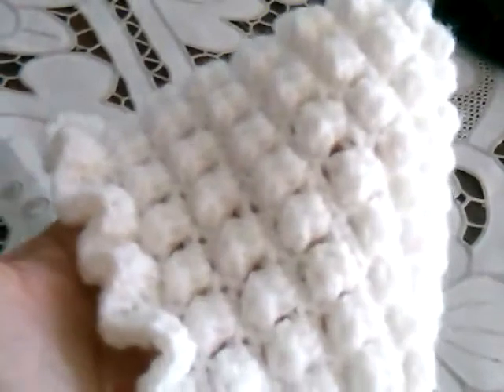CROCHET NEW BORN HATS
Pink & white dblc. White bonnet bobble stitch.